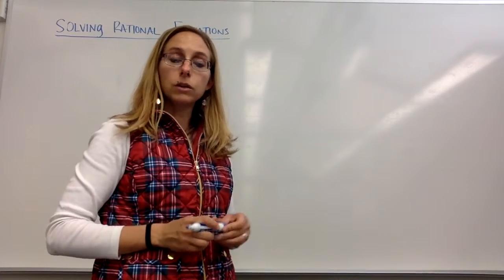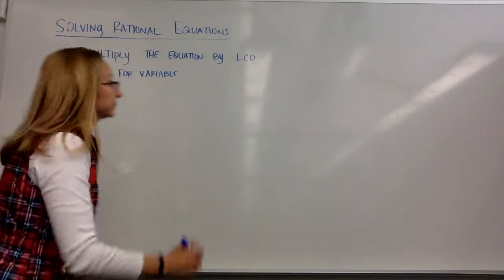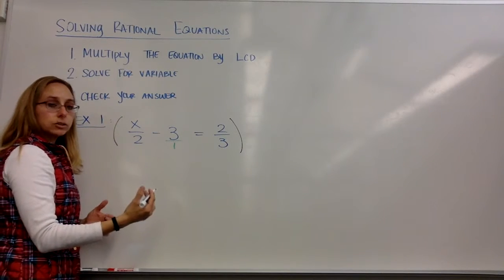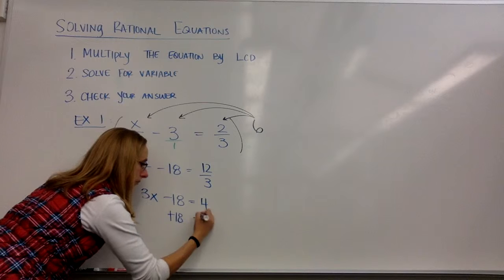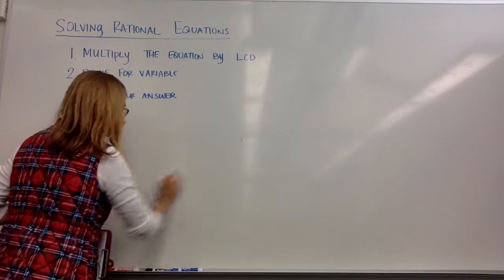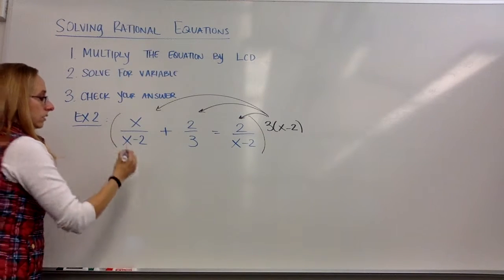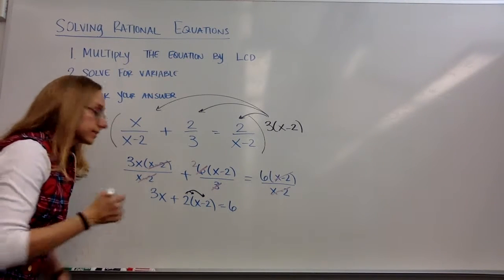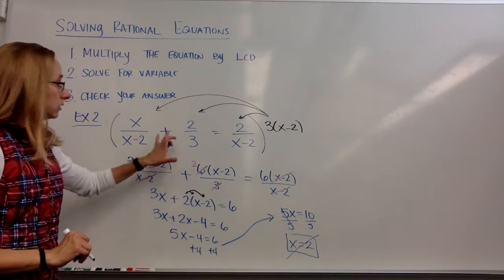Solving Rational Equations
Learn how to solve rational equations in 3 steps.